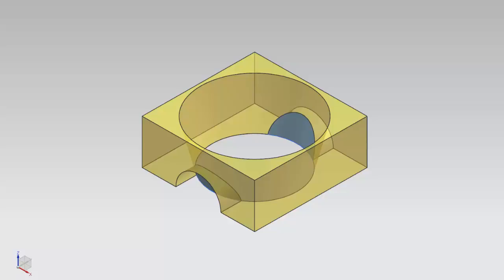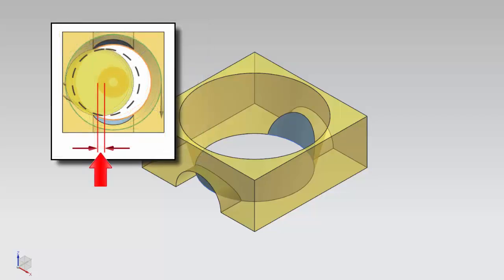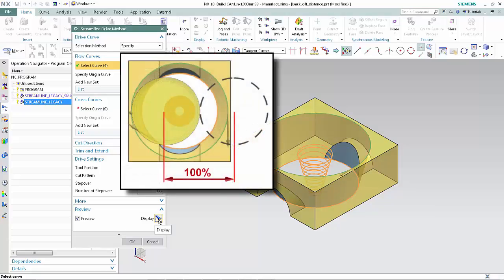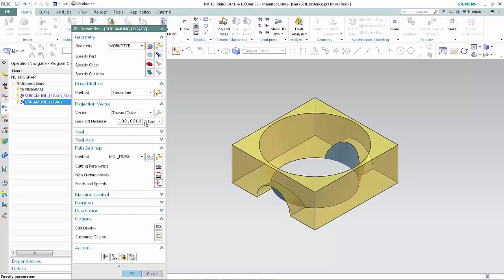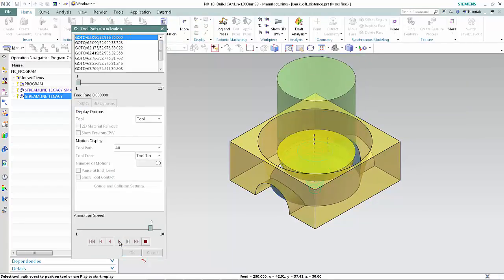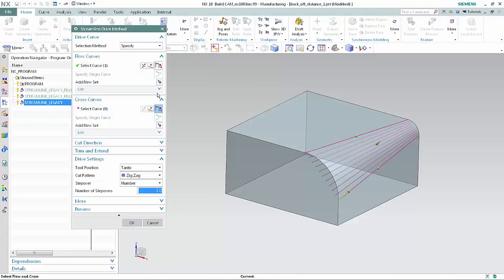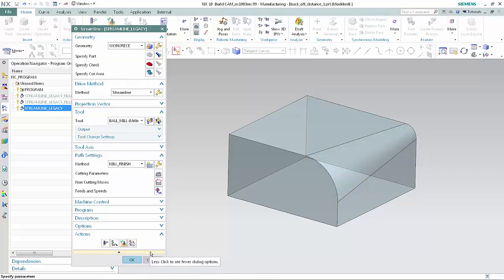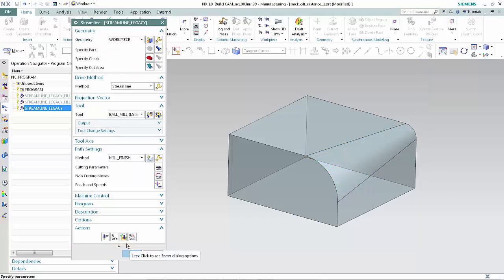ug nx cam 10.0.3: Toward Drive Enhancement (좁은 공간에서 좋은 툴패스 얻기)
카페에 오시면, UG NX CAM 활용에 대하여 더많은 정보가 있습니다.
UG NX CAD CAM API 금형 전극 설계 모델링 흑연 가공 자동화 캠 작업지시서 시트지 동영상 교육 강좌 실무